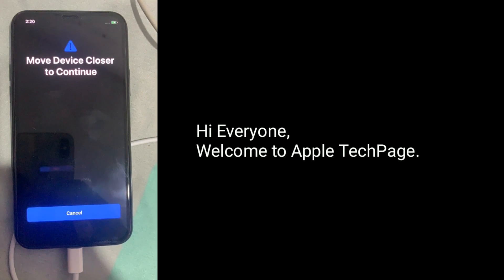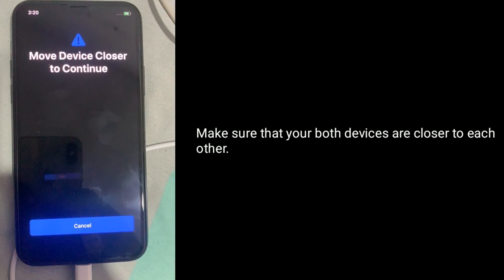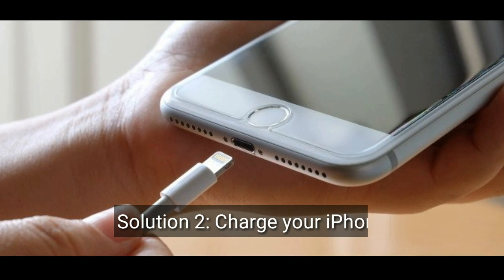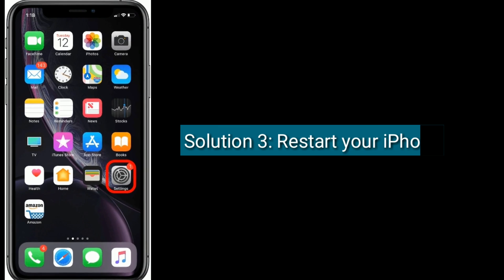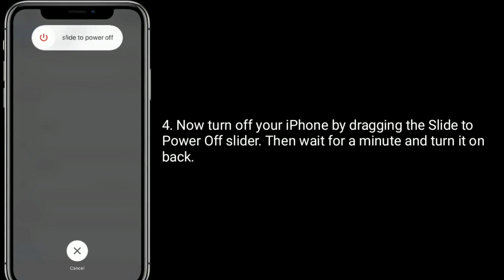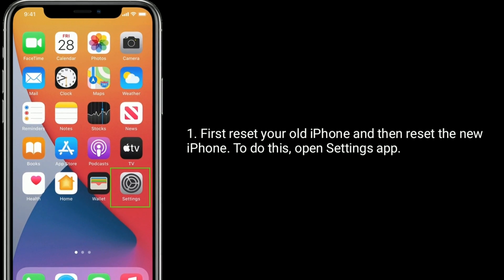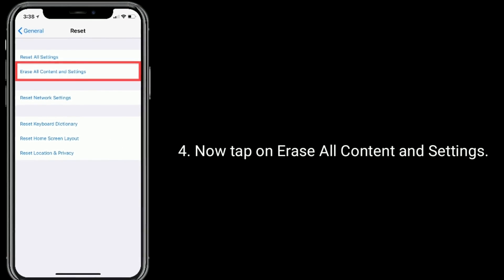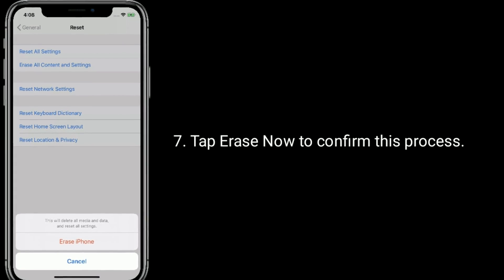iPhone Stuck on Move Device Closer to Continue while Transferring Data in iOS 14 [Fixed]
iPhone 12 pro max stuck on move device closer to continue, How to fix iPhone 11 pro max stuck on move device closer to continue, transfer directly from iPhone not working, can't transferring data to new iPhone.